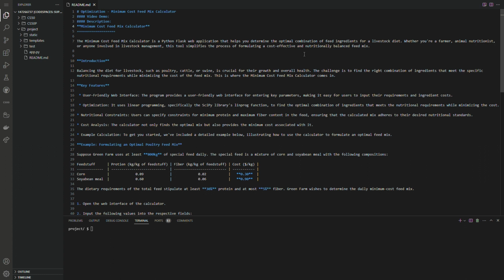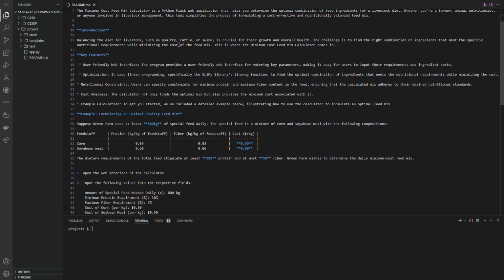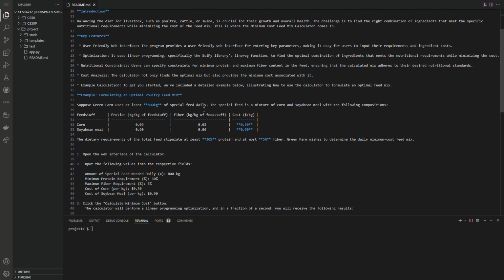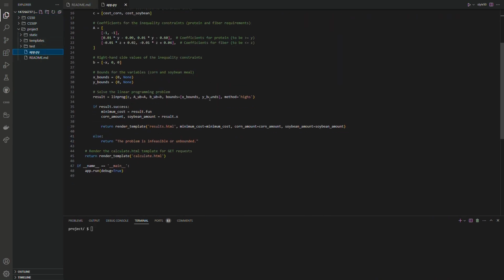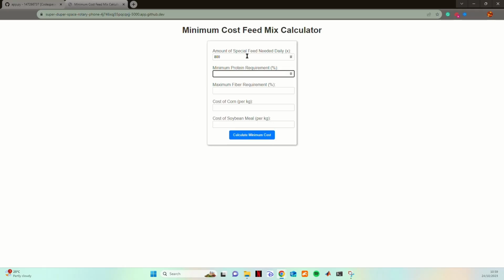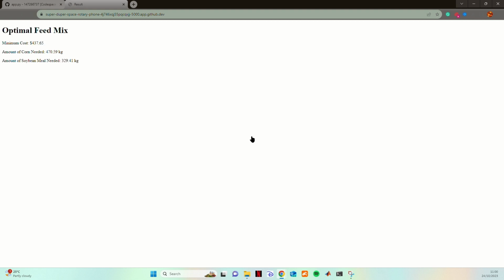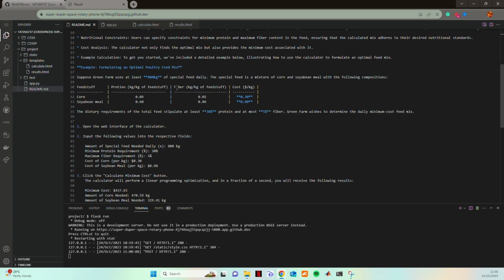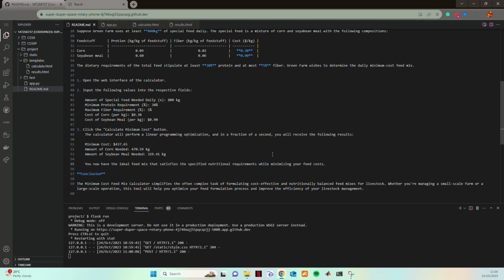CS50X Final Project [Operation Research - Minimum Cost Feed Mix Calculator]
The Minimum Cost Feed Mix Calculator is a Python Flask web application that helps you determine the optimal combination of feed ingredients for a livestock diet. Whether you're a farmer, animal nutritionist, or anyone involved in livestock management, this tool simplifies the process of formulating a cost-effective and nutritionally balanced feed mix.